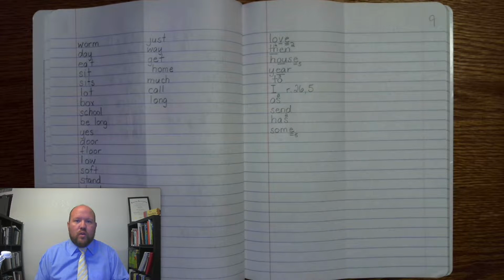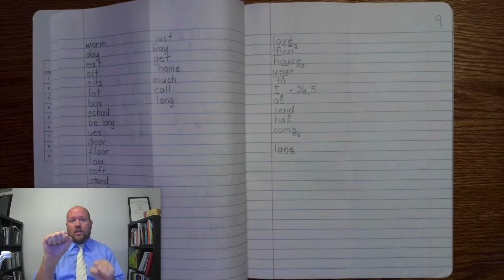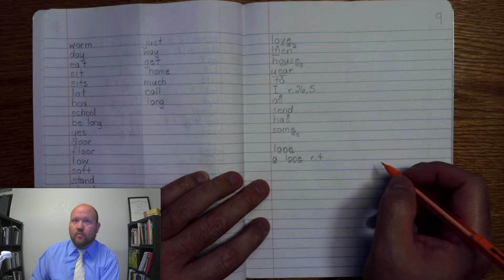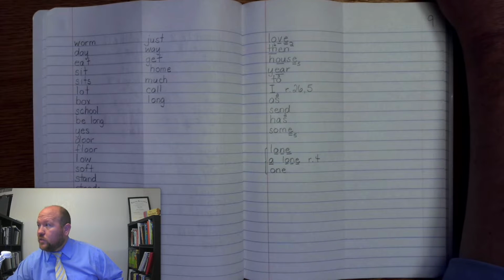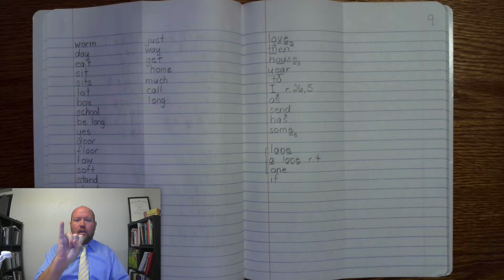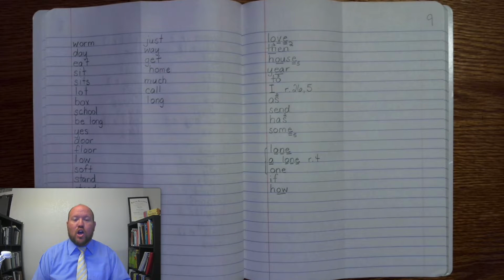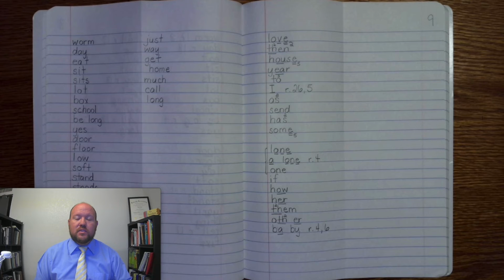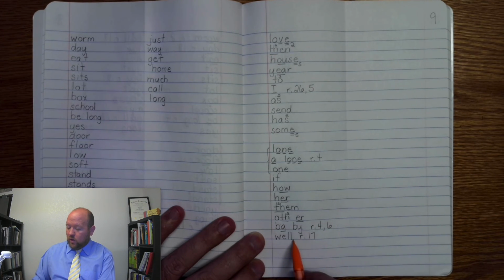1st-Grade Spelling - Week 9 Day 2 - Words